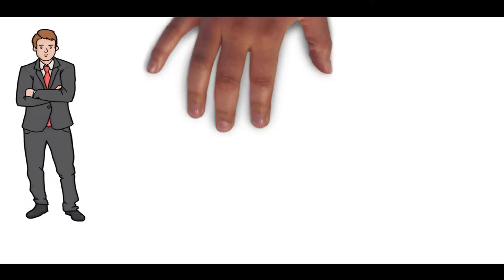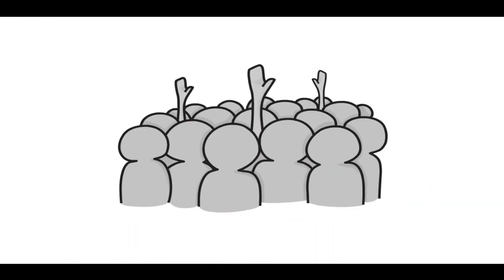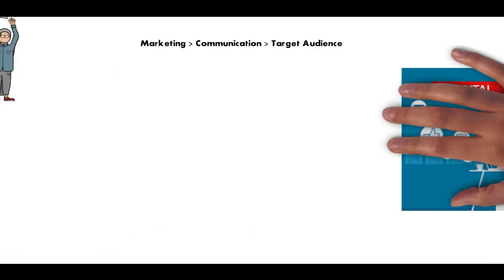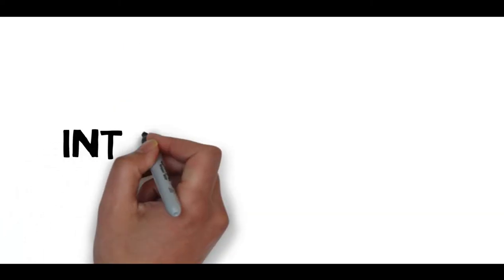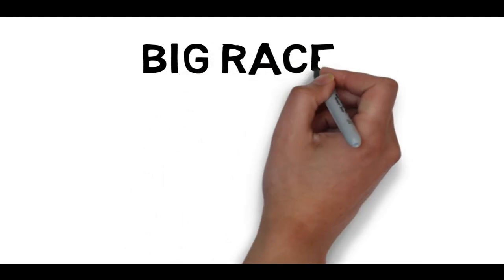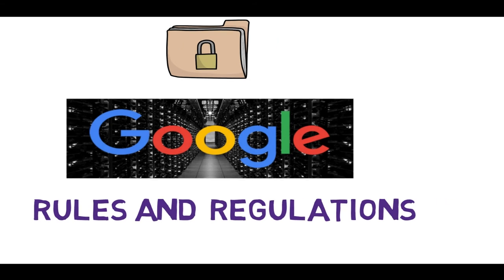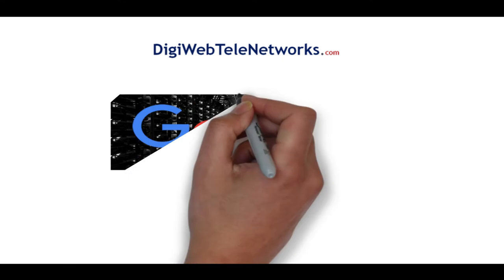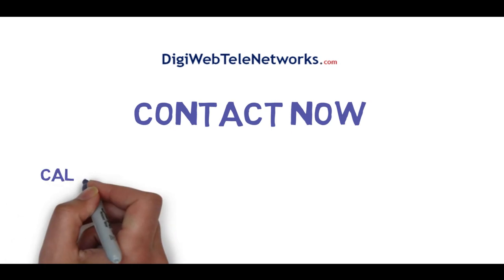What is Good for Business ? ANSWERED | DigiWebTeleNetWorks.com | SEO Services Mumbai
SEO services Mumbai has been Provided by various SEO company in India.
In this video I have described the importance of Digital Marketing with respect to Google SEO ie Search Engine Optimization SEO services in India. How it can help your website to represent your Brand in the 1st page of Google results for popular keywords related to your Business product or services.
There are many people searching for your services from every corner with Google. Making your brand website standing at 1st page in Google result will create as many as genuine Leads which a Business man can convert into productive customer.
Search on Google : SEO services in mumbai,
SEO services in India,
seo Company india,
seo Company Mumbai,